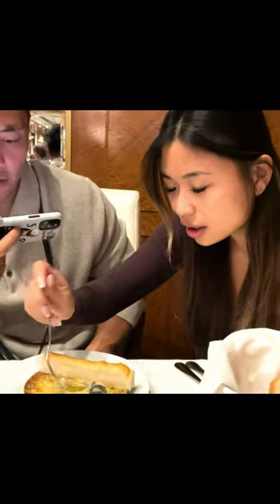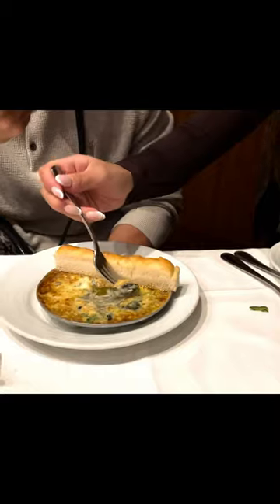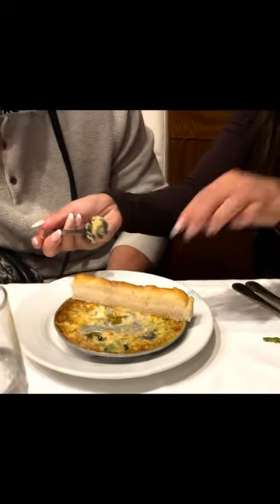Escargot | My First Time in Europe Pt.1 Social Clip